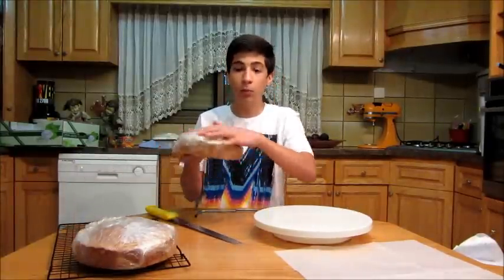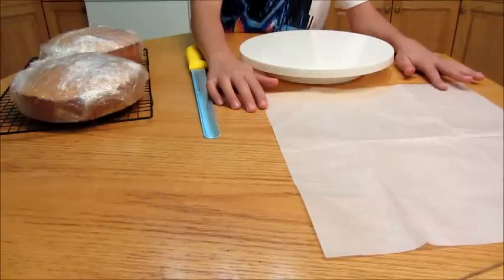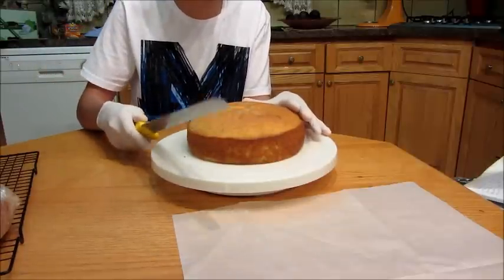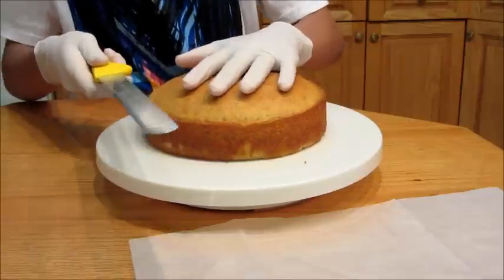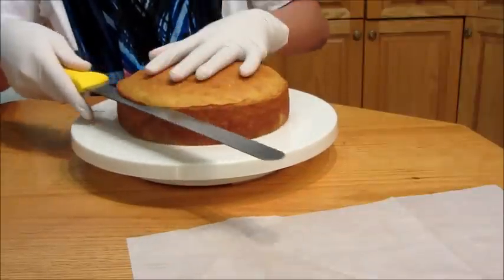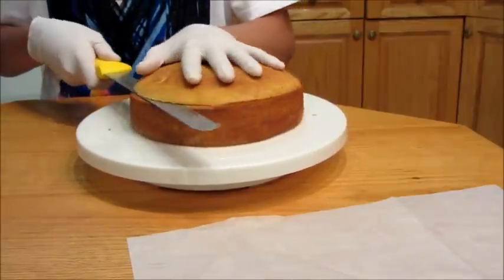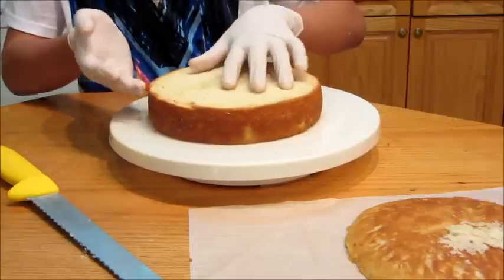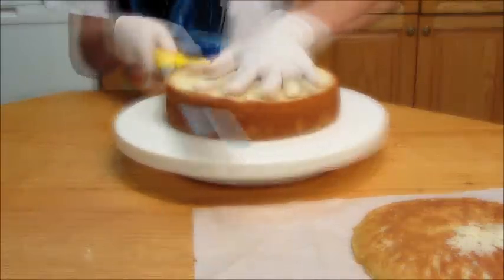How To Cut Cake Layers and Get Rid of Cake Dome